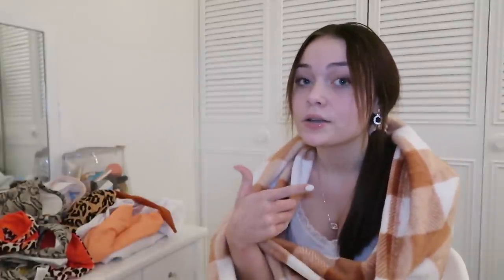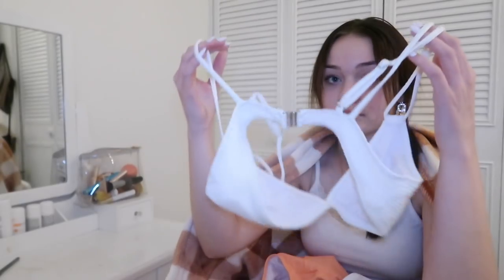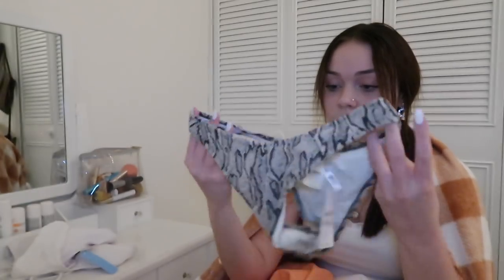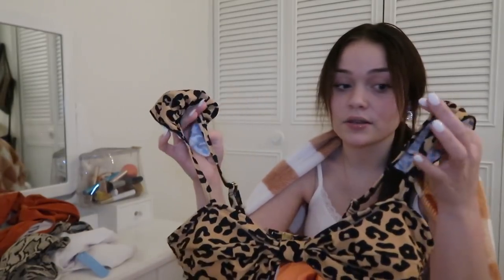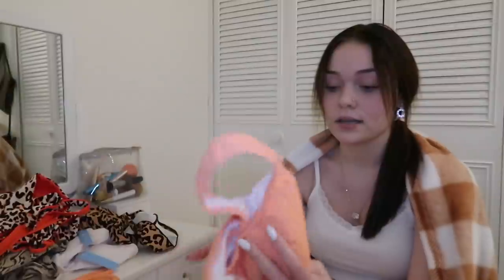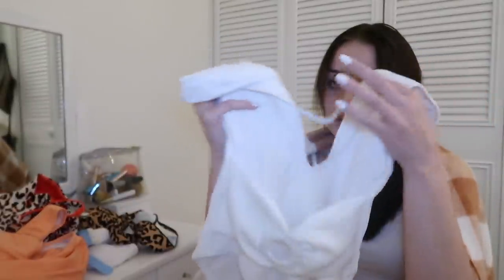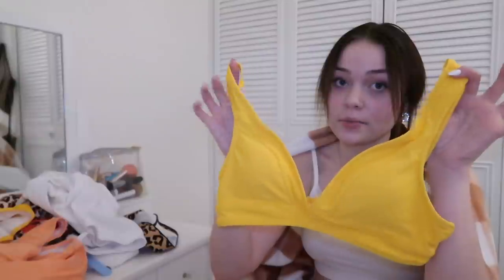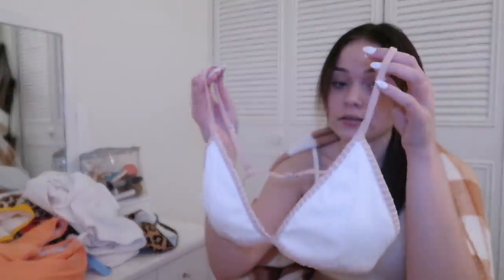Teen Swim Suit Shopping Haul 2021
Product Links will be included:
Bay Of Angels Crochet Bikini Set

♡Alayah's Instagram: alayahrenee_
♡Alayah's TikTok: .a.l.a.y.a.h
♡Mya's TikTok: myagoetz
♡Mya's Instagram: myagoetz_
♡Main Instagram: mommyof3xo_official